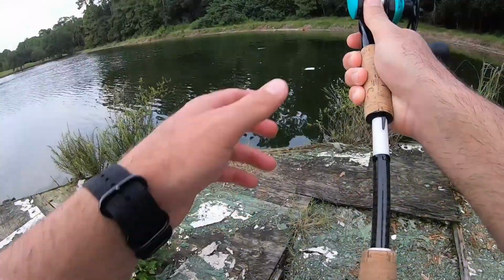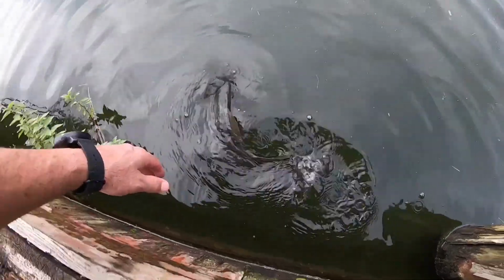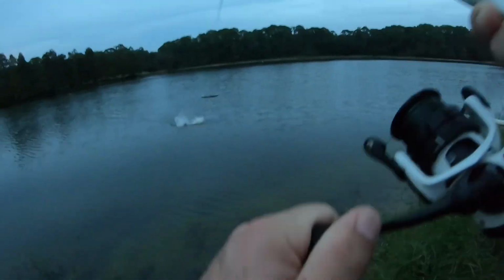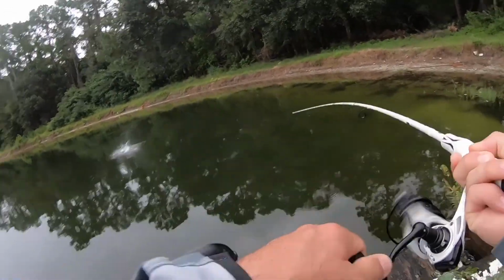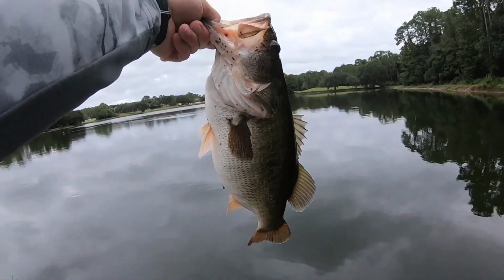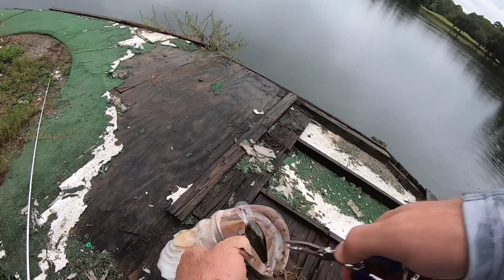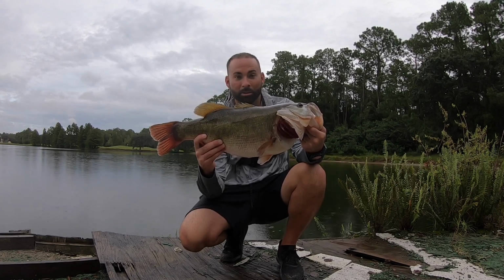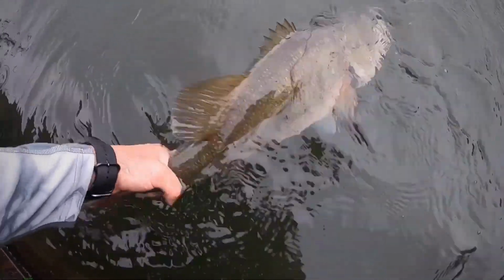Catching a Trophy Bass in the Rain!